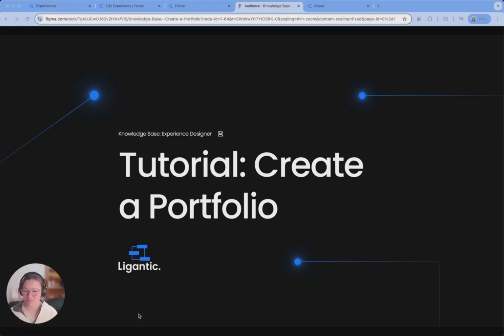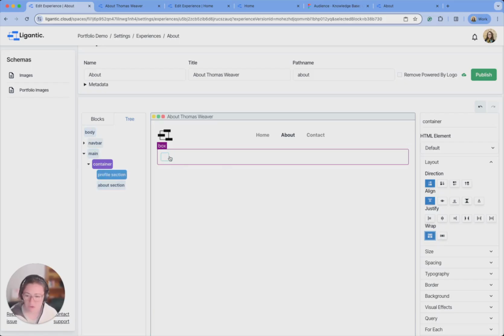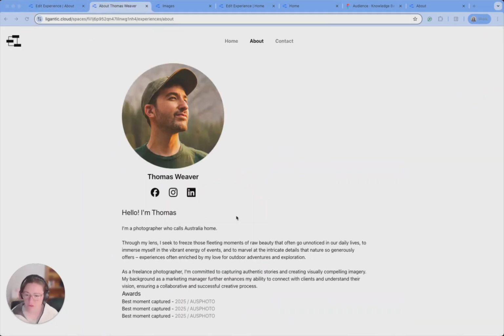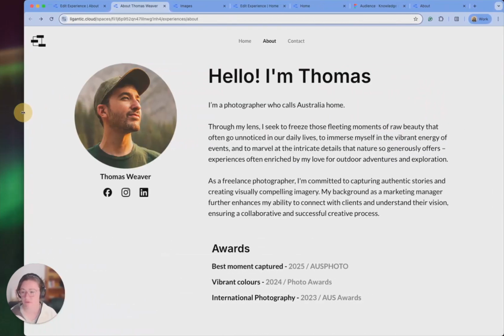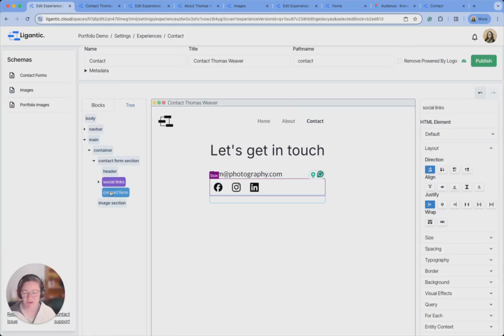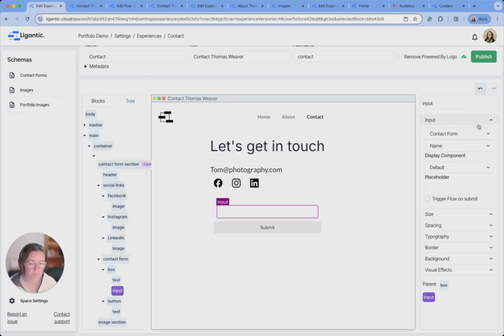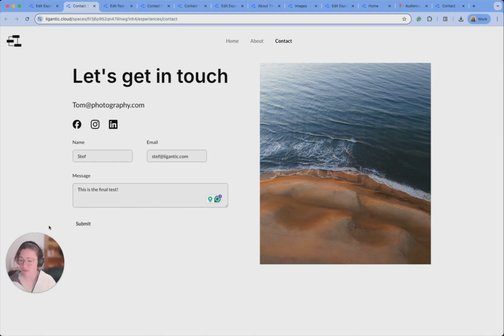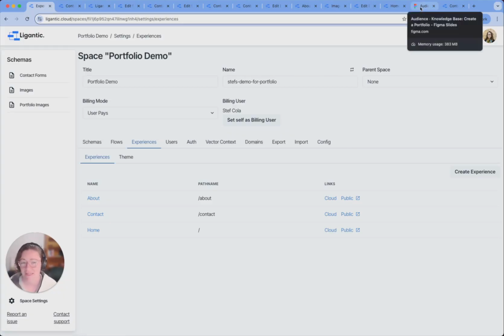Creating a Dynamic Portfolio on the Ligantic Platform - Part 2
In this tutorial, I walk you through Part 2 of creating a Dynamic Portfolio on the Ligantic platform, building on the home page we developed in Part 1. We focus on structuring content effectively, ensuring responsiveness across different screen sizes, and utilising existing elements to streamline our workflow. I demonstrate how to copy components, adjust layouts, and apply styles to achieve a polished look. We will also create a custom-styled contact form that combines our Schema, Flows, and Experiences to save messages.

Chapters:
00:00 Introduction to Ligantic Tutorial
01:56 Experience Designer: Create the About Page
22:47 Contact Page
24:08 Schema Designer: Creating a Contact Form
25:37 Experience Designer: Contact Form Experience (Input Block)
31:12 Flow Designer: Create a Flow to save Contact Form submissions (Trigger Node, Object Pick, Object Create)
35:35 Experience Designer: Customise Form Inputs
45:42 Flow Designer: Update Flow for UX updates (UX Message, UX Action)
49:15 Publishing our Solution: Authentication, Security, and Publishing